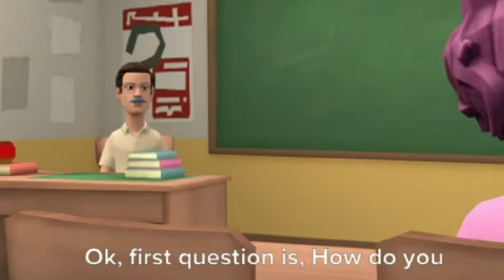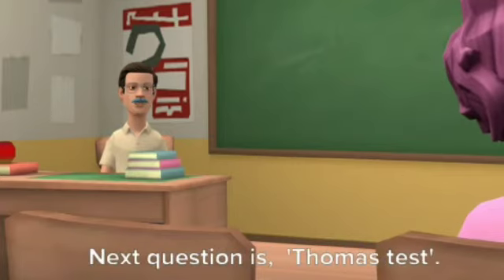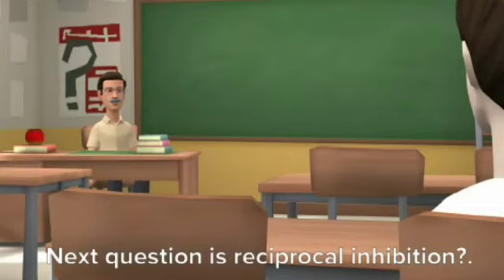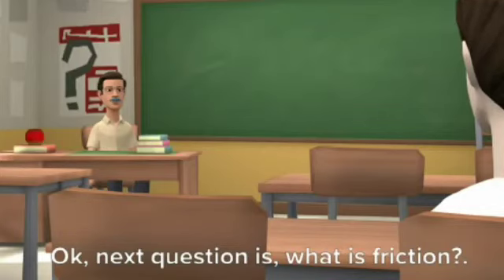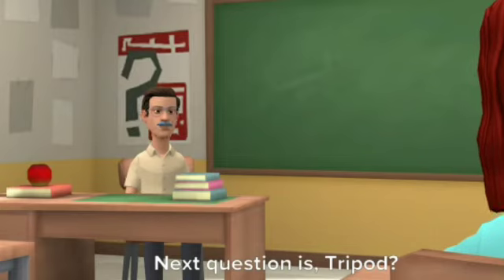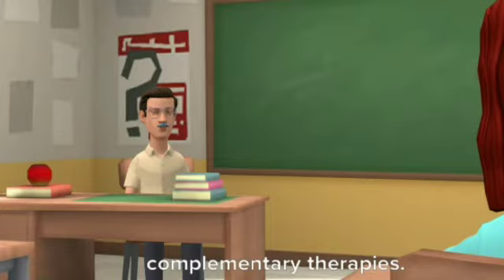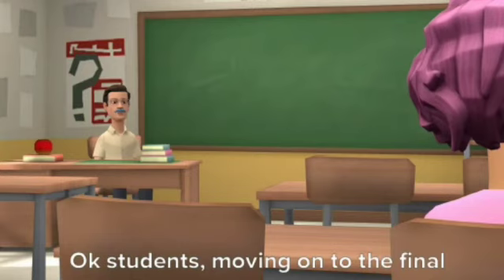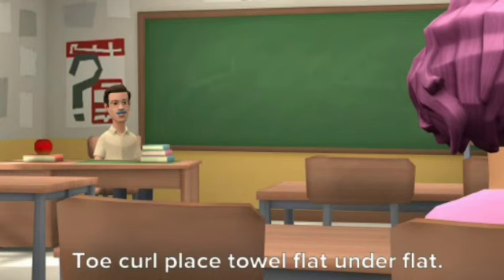EXERCISE THERAPY GROUP DISCUSSION ANIMATION VIDEO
Video from Basil